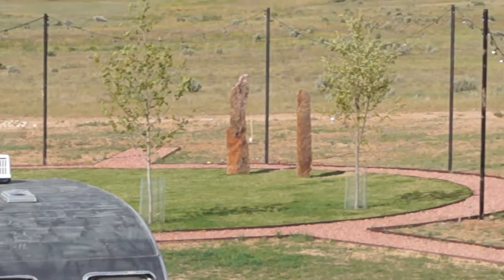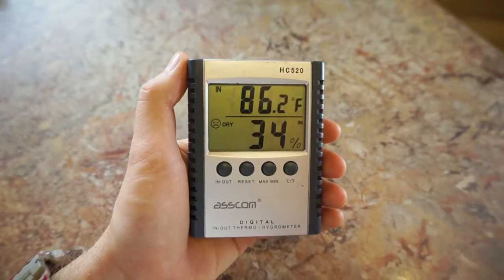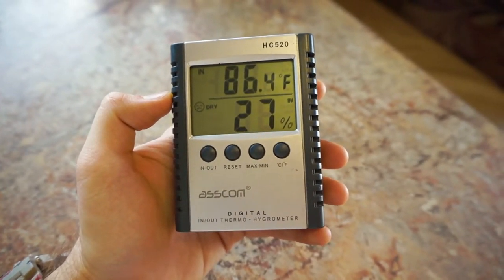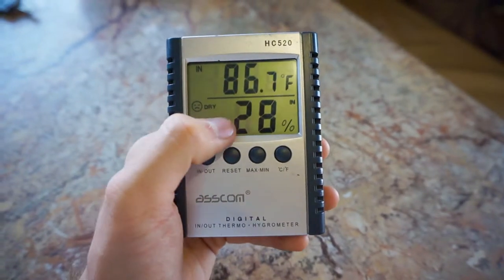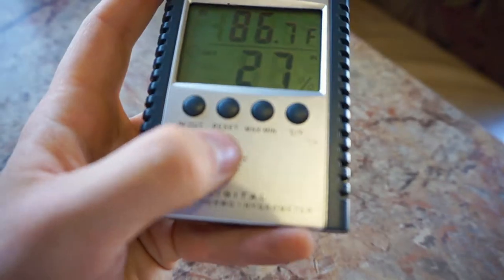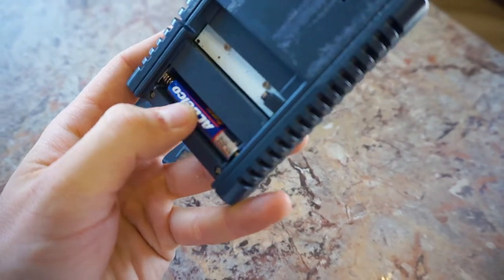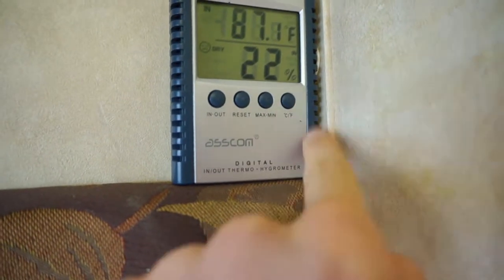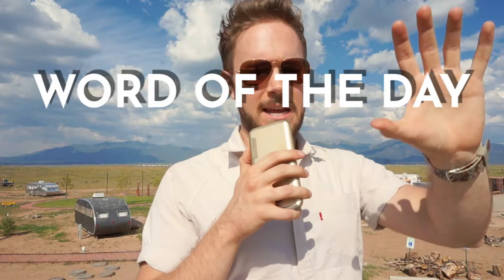RV / Van - Temperature, Humidity, Thermometers!